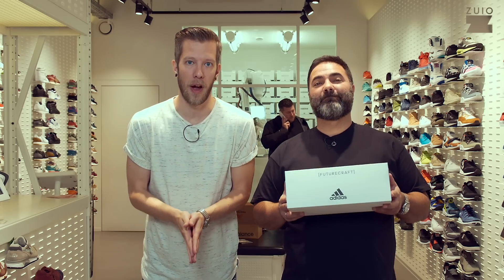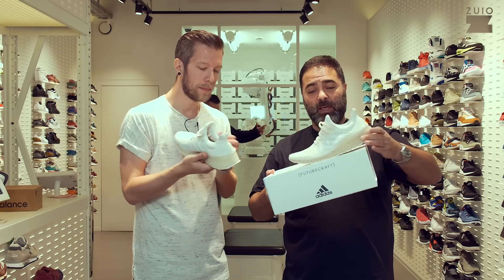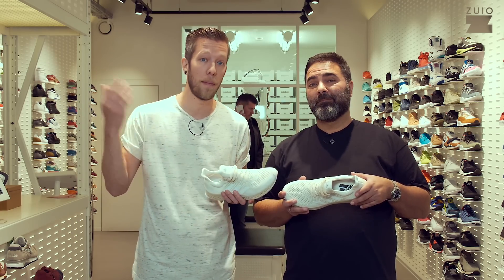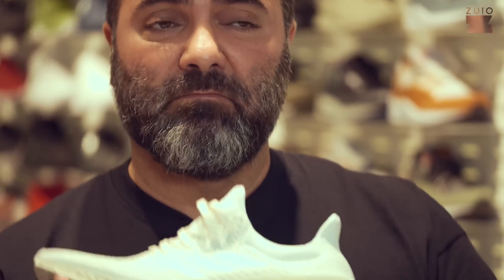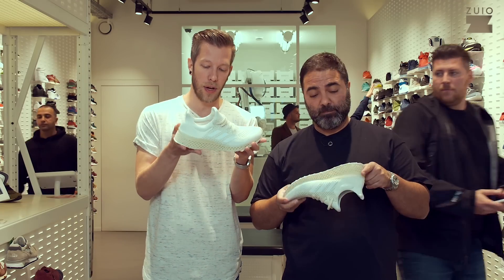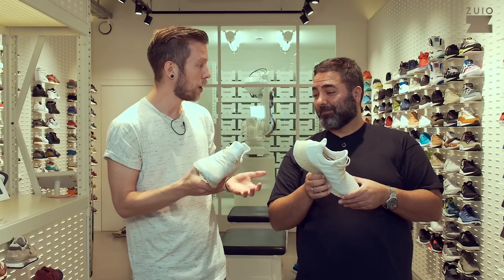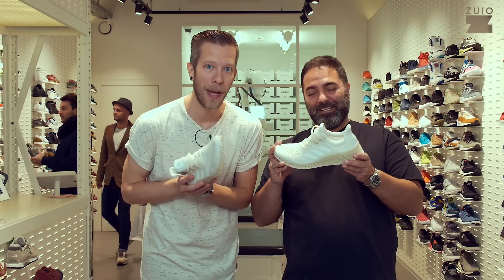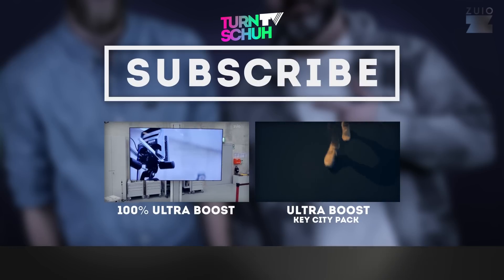EXCLUSIVE Adidas Futurecraft 3D Prototype Review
We had our hands on the Adidas FUTURECRAFT 3D prototype.
Here's our review.